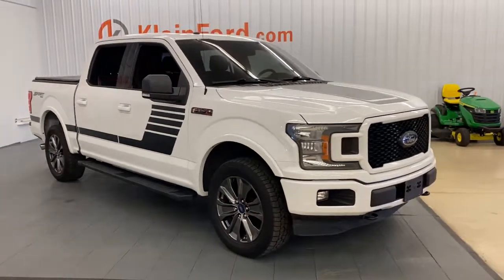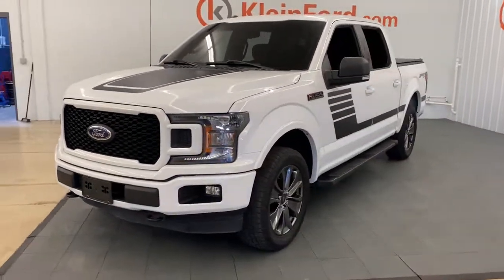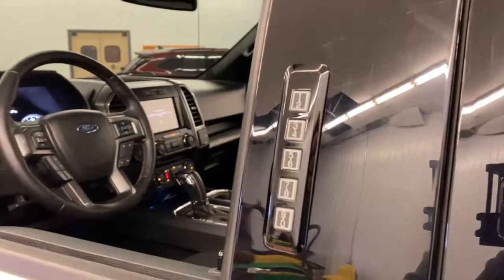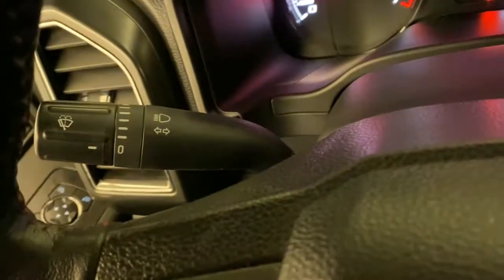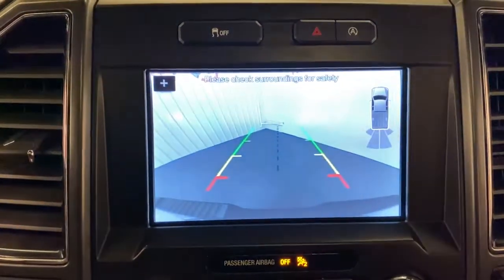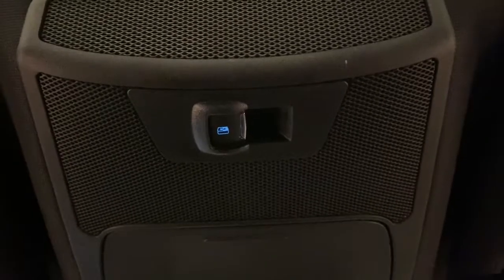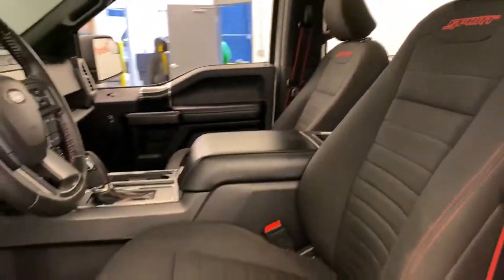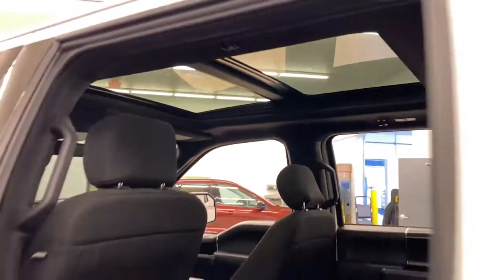2018 Ford F-150 Greenville, Oshkosh, Appleton, Fond du Lac, Neenah, WI 60075-6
Oxford White Used 2018 Ford F-150 available in Winneconne, Wisconsin at Klein Ford. Servicing the Greenville, Oshkosh, Appleton, Fond du Lac, Neenah, WI area.

Klein Ford
946 E. Main St

This Ford F-150 is well equipped and includes these features and benefits, XLT Sport Appearance Package, 302A Package, Heated Seats, Navigation System, Sunroof/Moonroof, 4X4, 20'' Wheels, Remainder of 5 year / 60,000 mile Powertrain Warranty, ONE OWNER, 10-Way Power Driver & Passenger Seats, 2-Bar Style Grille w/2 Minor Bars Painted Dark, 3.55 Axle Ratio, 4.2 Productivity Screen in Instrument Cluster, Accent-Color Step Bars, Auto-Dimming Rear-View Mirror, Black Running Boards, Body-Color Door & Tailgate Handles, Body-Color Front & Rear Bumpers, Body-Color Surround Grille w/Black Mesh Insert, Box Side Decal, Box Side Decals, Class IV Trailer Hitch Receiver, Cloth 40/20/40 Front Seat, Drop-In Bedliner (Pre-Installed), Equipment Group 302A Luxury, Exterior parking camera rear: With Dynamic Hitch Assist, Fixed Backlight w/Privacy Glass, Front fog lights, Heated Front Seats, Leather-Wrapped Steering Wheel, LED Box Lighting, Power Glass Heated Sideview Mirrors, Power-Adjustable Pedals, Power-Sliding Rear Window, Radio: Single-CD/SiriusXM w/7 Speakers, Rear Under-Seat Storage, Rear Window Defroster, Remote Start System, Reverse Sensing System, Single-Tip Chrome Exhaust, Steering wheel mounted audio controls, SYNC, SYNC 3, Telescoping steering wheel, Tilt steering wheel, Traction control, Unique Bodyside & Hood Decals, Unique Sport Cloth 40/Console/40 Front-Seats, Wheels: 20 Unique Premium Tarnished Dark Painted, XLT Power Equipment Group, XLT Special Edition Package, XLT Sport Appearance Package.brbrOxford White 2018 Ford F-150 XLT SPECIAL EDITION 4WD 4D SuperCrew 2.7L V6 EcoBoost 10-Speed Automatic 19/24 City/Highway MPGbrbrbrBuy from the highest rated dealership in Fox Valley Area. Google rating of 4.6!!! Our non-commissioned sales staff members are paid to find you the right vehicle at the right price.brbrAwards:br  * 2018 KBB.com 10 Most Awarded Brands   * 2018 KBB.com Brand Image Awards